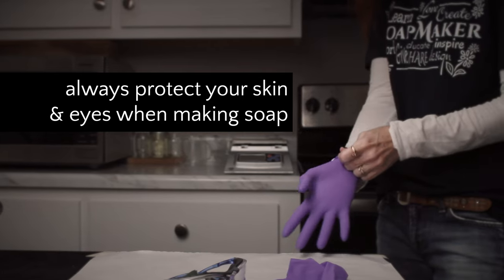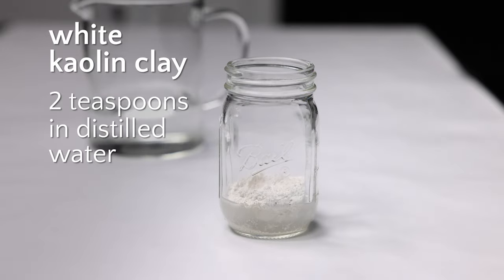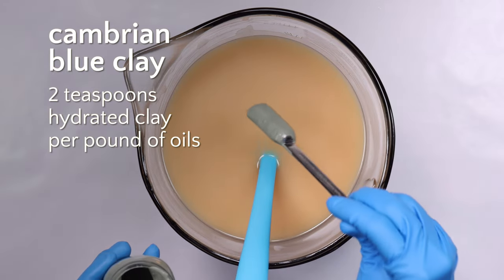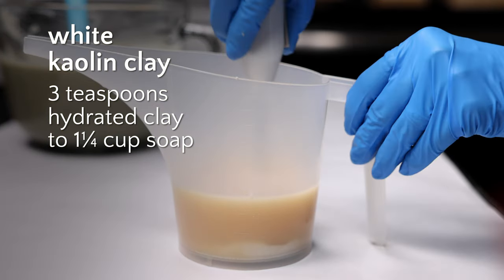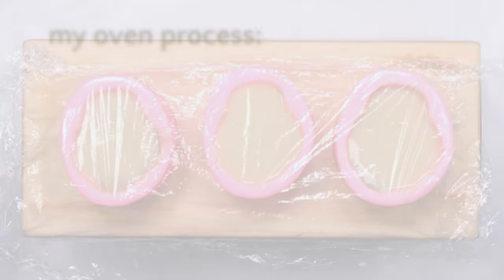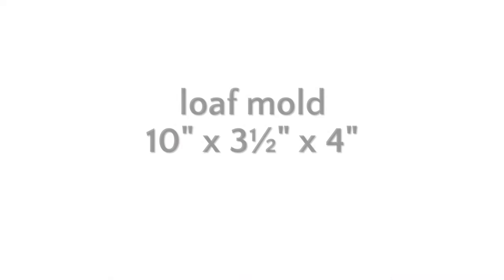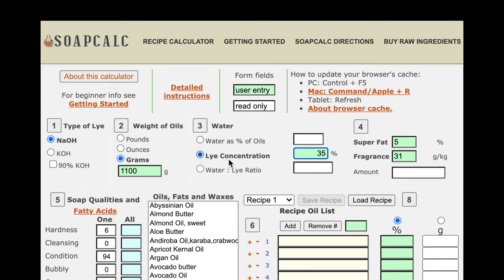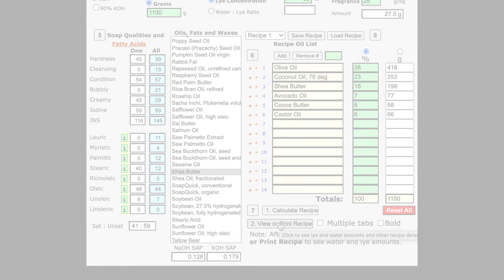Blue Clay Soap Making | Drop Swirl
I made a soap using Cambrian blue clay and white kaolin clay. - Holly

Thank you so much to everyone who’s bought one!

🟧 SAFETY INFO & BASIC SOAPMAKING HELP 🟧

Remember to always protect your skin and eyes when making soap. If you’d like more info on lye safety or basic soapmaking, check out these links:

How to Better Understand Water Discounts (Lye Concentration) by Modern Soapmaking

Trace, Emulsion, & False Trace in Cold Process Soap

If you use those links to buy anything, it won’t cost you anything extra, but I will receive a very small percentage of the sale.  Every little bit helps, though, so thank you very much if you do!  :)

🟢 RECIPE 🟢
See end of video for recipes

Essential Oil Blend for Fragrance:
Eucalyptus - 2 parts
Rosemary - 2 parts
Peppermint - 1 part

Oils & Butters: Soaper’s Choice, Wholesale Supplies Plus, Grocery Store
Cambrian Blue Clay used in video

List of everything

Stainless measuring spoons
Mini Mason Jars
Glass beaker with handle
Colored stir sticks

8 Cup 2qt Stainless Pot for lye
Glass batter bowl
Funnel measuring cup
Spatula Spoon

Freezer paper for lining mold
Wood Mold:  Kiwi & Company on Etsy
Soap Cutter:  Buds Woodshop (budhaffner) on Etsy
Soap planer: Custom Soap Stamps on Etsy

Silicone Owl Mold for extra soap

🔹 VIDEO EQUIPMENT 🔹

••• TIMELINE •••
00:00 Intro & Safety
00:43 Cambrian Blue Clays
01:23 Prepare Clays
01:55 Fragrance
02:07 Make Soap
03:40 Add Clays
05:00 Drop Swirl Pour
06:25 Unmold & Cut
08:17 Recipes